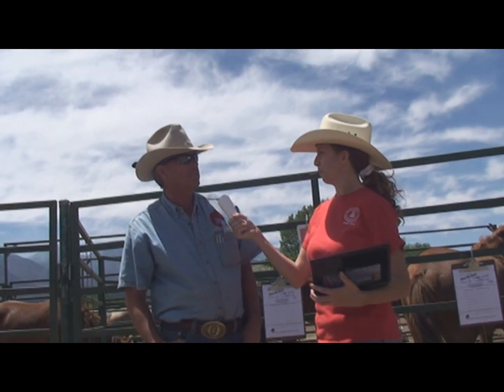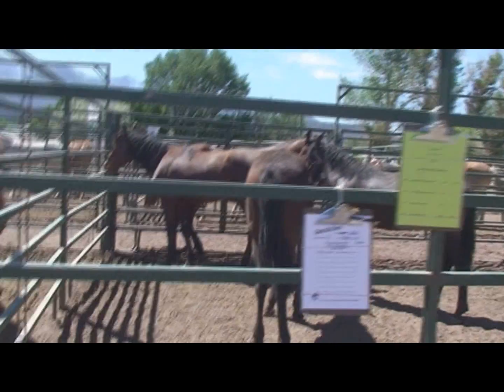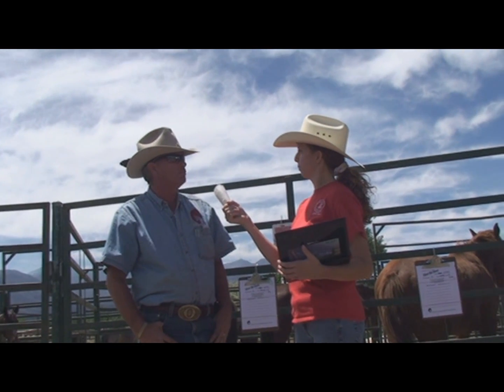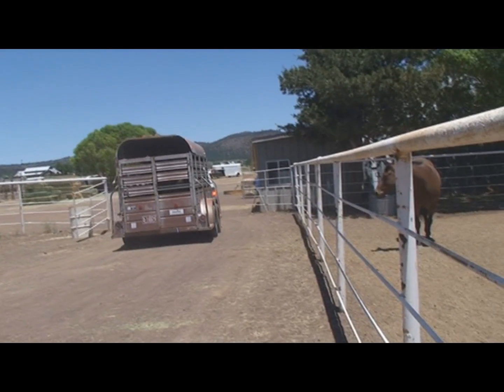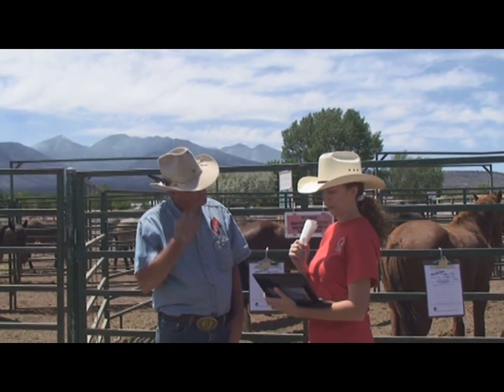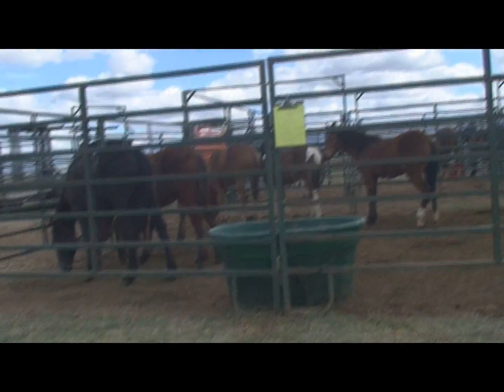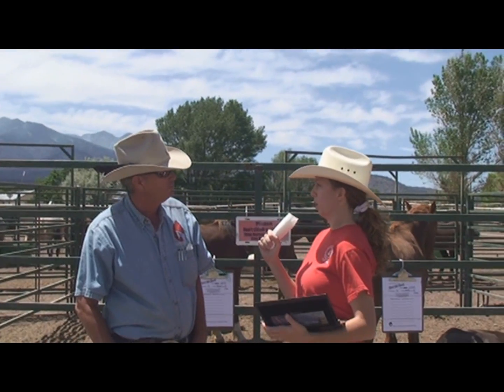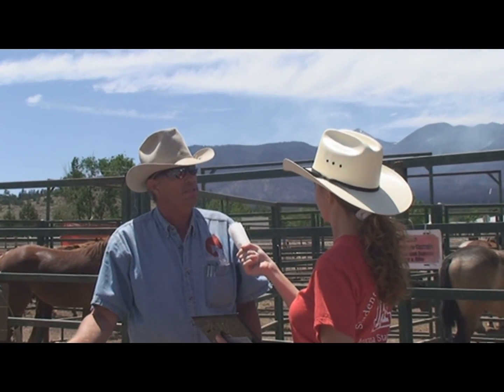U of A student Beth Freniere Interviews The BLM Wild Horse And Burro Adoption Program Part 1 of 2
A look at the BLM's Wild Horse and Burro Adoption Program via an interview conducted by Beth Freniere, a student at the U of A.  Part 1: Material covered includes: how to adopt a wild horse, how this helps with more humane sustainable land management, the Calico Mountains Complex Wild Horse Gather, and more.